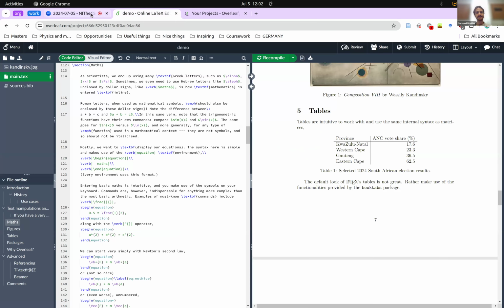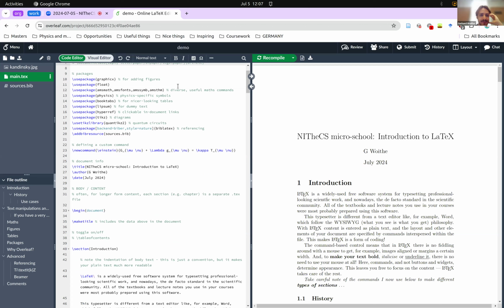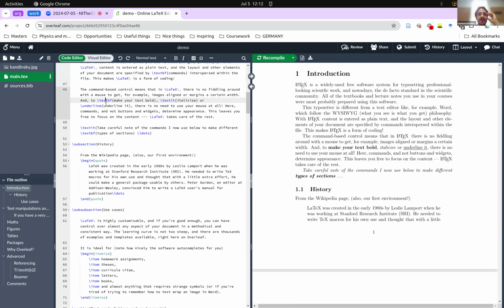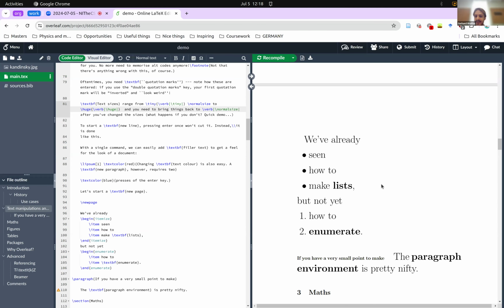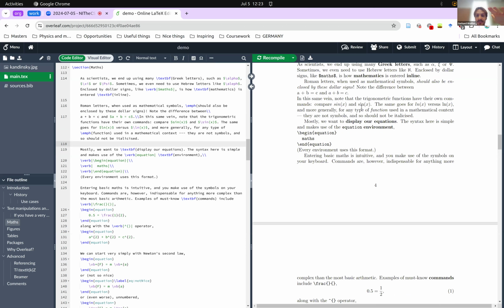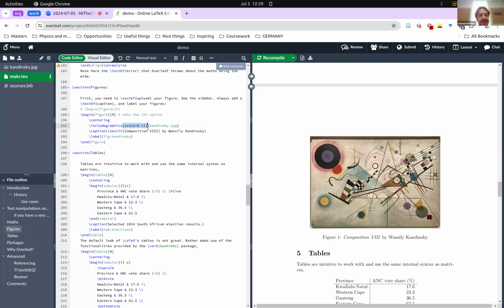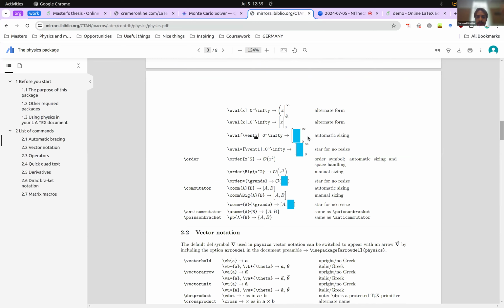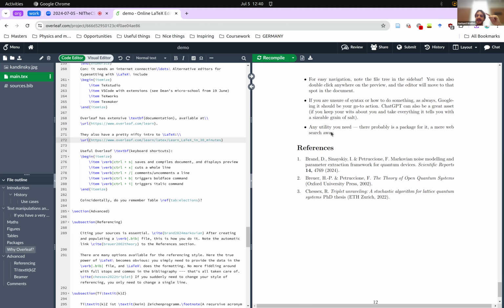2024-07-05 - NITheCS Micro-school: 'Get it out there: typesetting your work with LaTeX and ...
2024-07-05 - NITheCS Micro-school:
Get it out there: typesetting your work with LaTeX and Overleaf
Gerhard Woithe
(Stellenbosch University)

ABSTRACT:
Great work doesn't mean much if you cannot communicate it well. Nowadays, the standard typesetting tool for mathematically-involved work is LaTeX. There are many editors available for working with this software system, each with its pros and cons. In this quick session, we will introduce LaTeX as used in the online editor Overleaf, which offers many utilities for quick work and easy collaboration. Starting from the basics of setting up a document, we will demonstrate the essentials of LaTeX environments and of typesetting different types of text and maths symbols with this software, all with an emphasis on what makes Overleaf such a great tool for doing this.

BIOGRAPHY:
Gerhard is a master's student in the Department of Physics at Stellenbosch University. His preceding degrees, also in physics, were earned from the same institution. His current work explores a novel algorithm for quantum many-body systems that combines ideas from the theory of open quantum systems and a recently-introduced reformulation of quantum field theory.